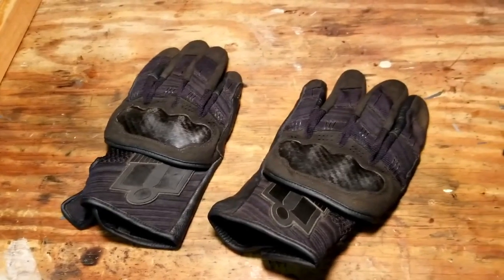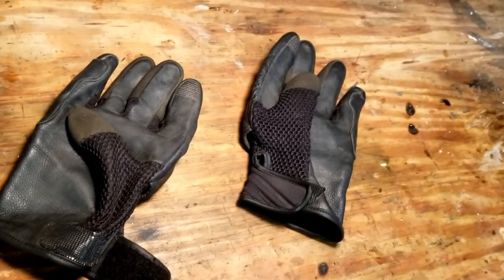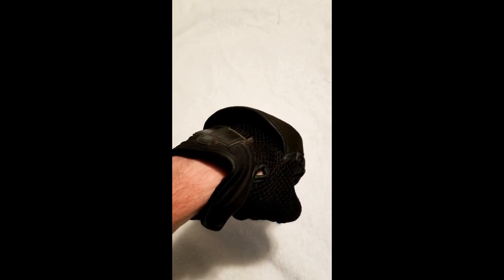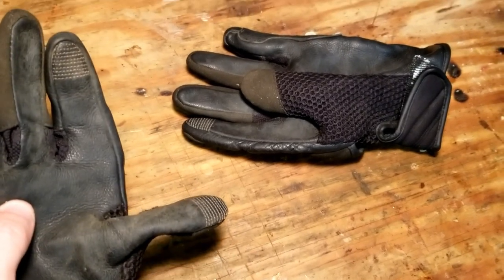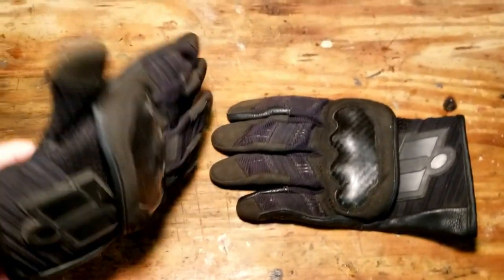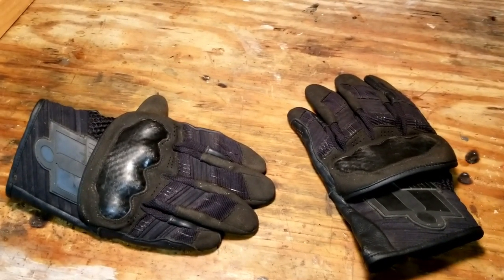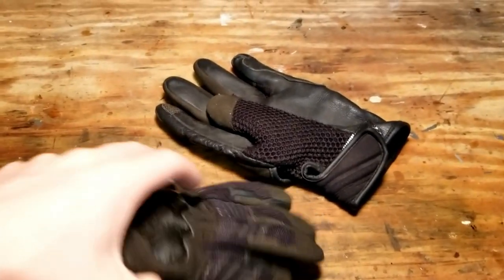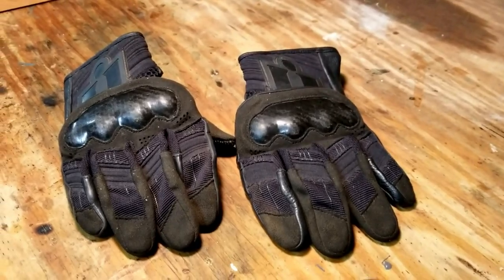Icon Overlord Gloves Review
My quick review of the Icon Overlord Gloves.

Video filmed on my Samsung Galaxy S8+